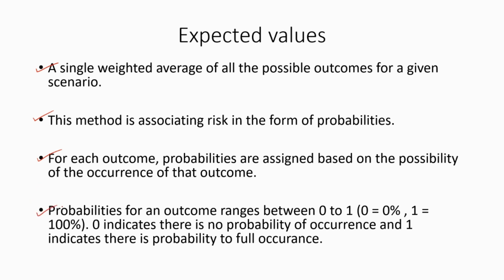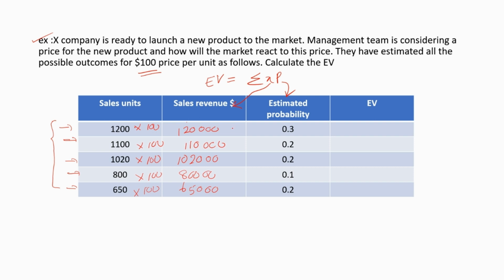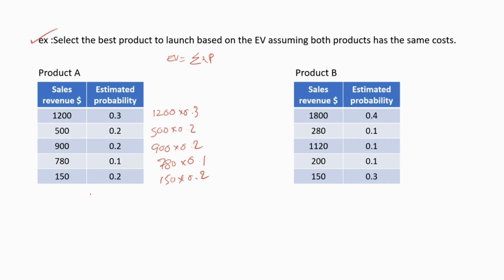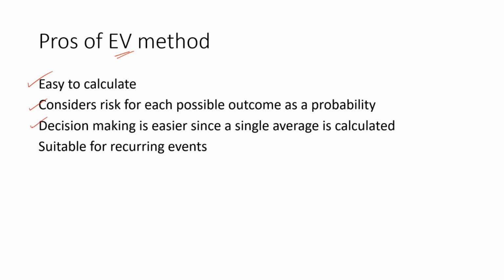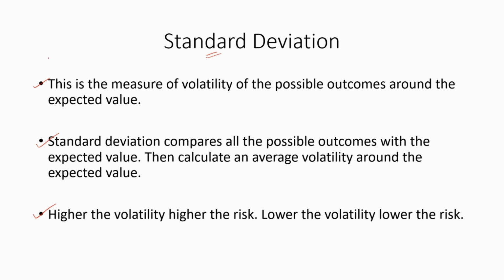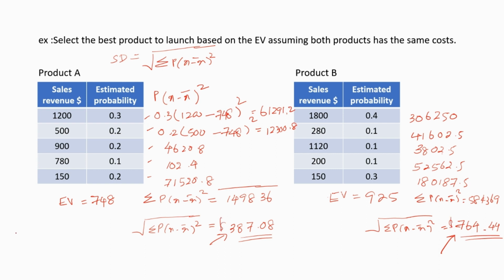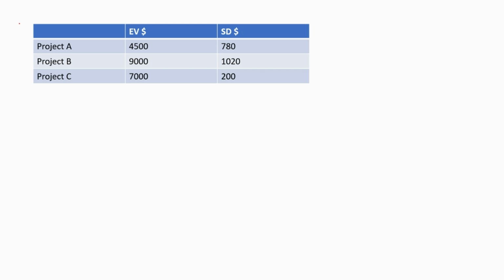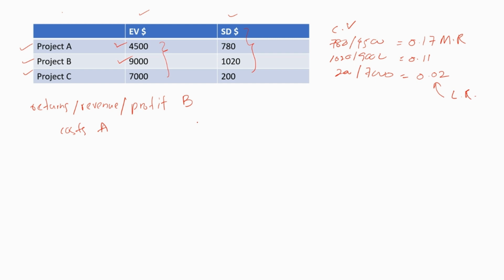BA2 | Expected Values | CIMA | cimaselfstudy.com | Free CIMA Study Materials